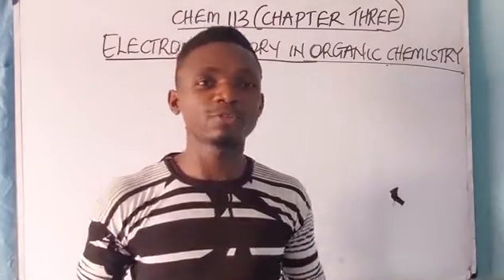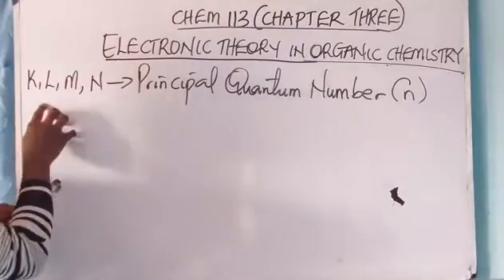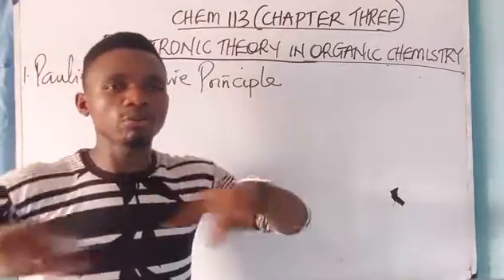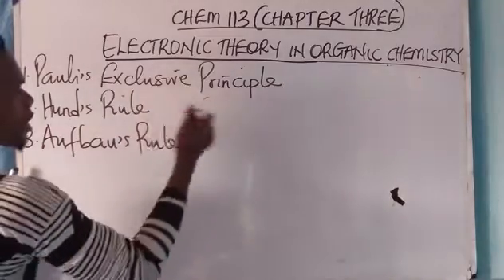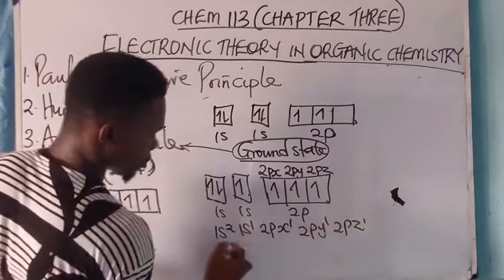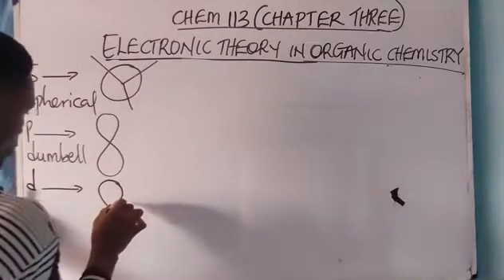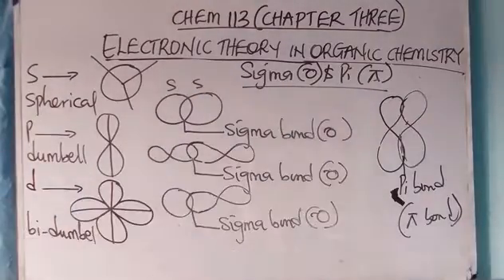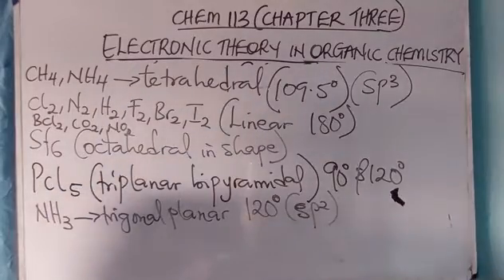CHEM 102 (CHAPTER THREE PART ONE);TOPIC:ELECTRONIC THEORY IN ORGANIC CHEMISTRY. PLEASE SUBSCRIBE